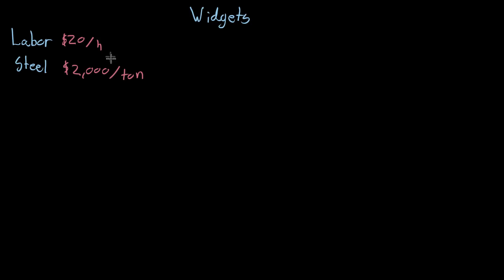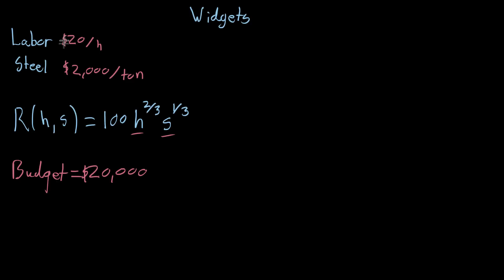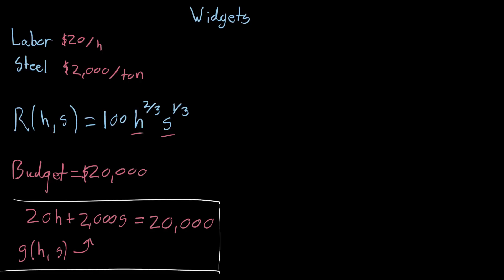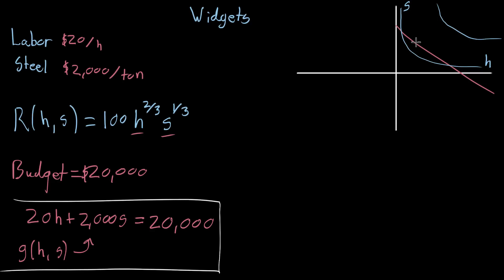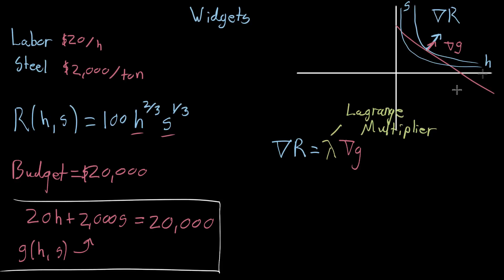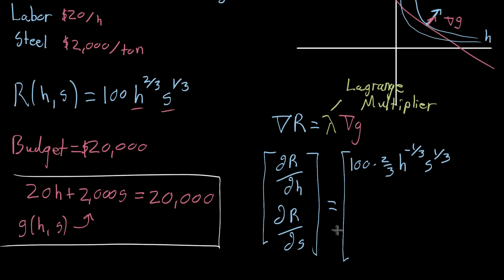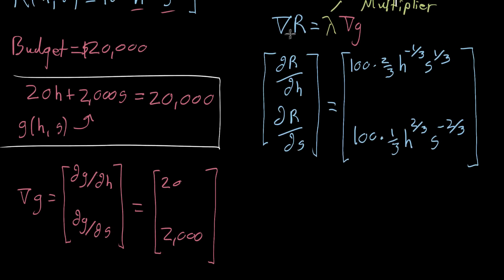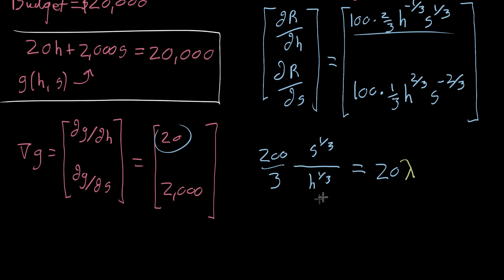Lagrange multiplier example, part 1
Courses on Khan Academy are always 100% free. Start practicing—and saving your progress—now

A Lagrange multipliers example of maximizing revenues subject to a budgetary constraint.